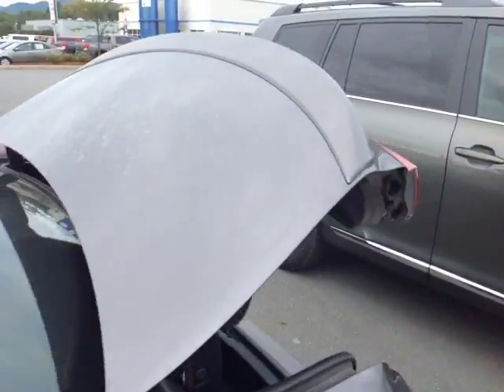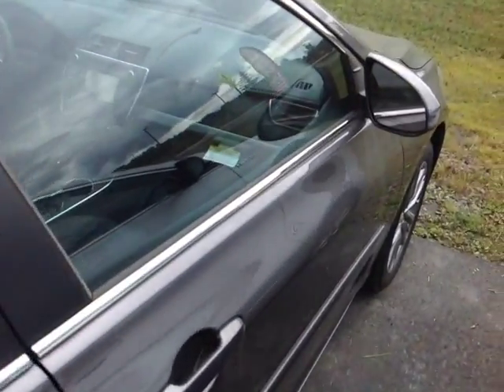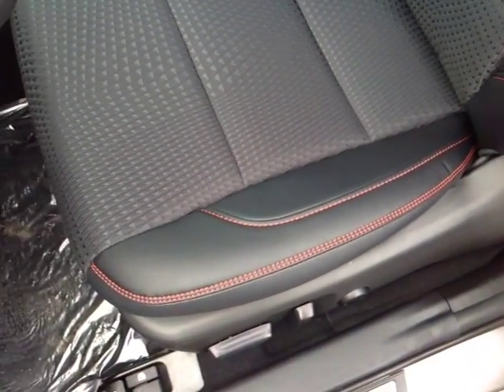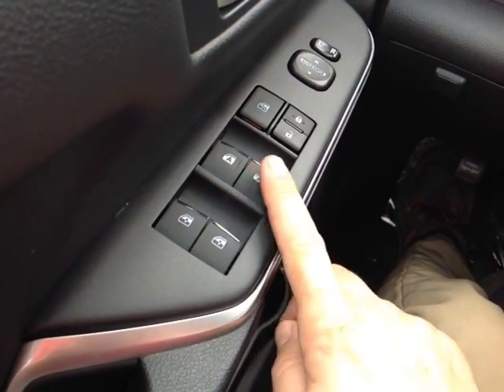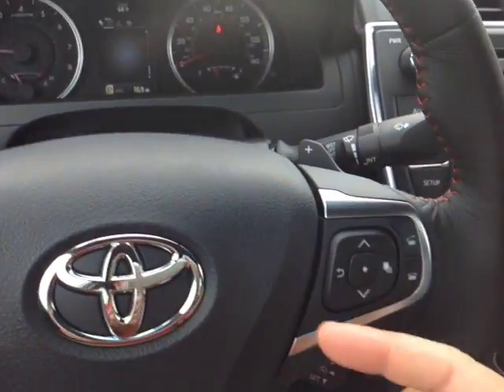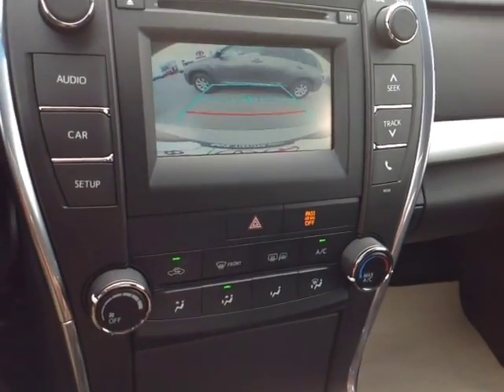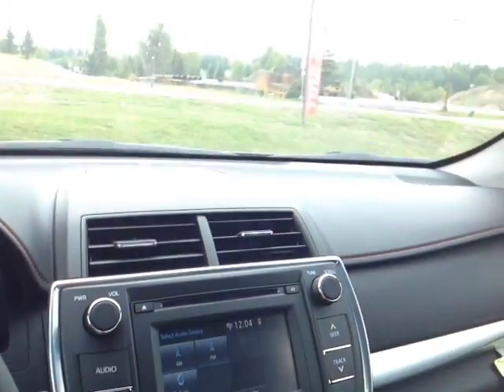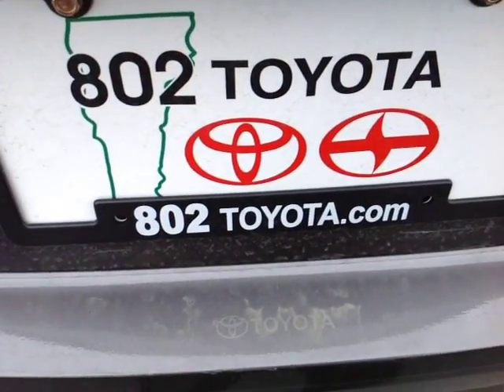New 2015 Toyota Camry SE Vehicle Demo from 802 Toyota of Vermont!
802 Toyota Internet Salesperson, Alex, delivers another personalized customer vehicle demonstration on a New 2015 Toyota Camry SE with a PreDawn Gray Mica exterior.

2015 Toyota Camry Sedan Overview: The standard features of the Toyota Camry LE include 2.5L I-4 178hp engine, 6-speed automatic transmission with overdrive, 4-wheel anti-lock brakes (ABS), side seat mounted airbags, curtain 1st and 2nd row overhead airbags, rear side-impact airbag, driver and passenger knee airbag, airbag occupancy sensor, air conditioning, 16" steel wheels, cruise control, ABS and driveline traction control, electronic stability.